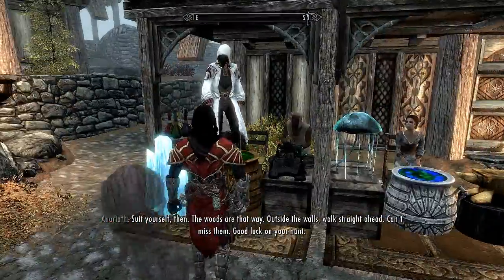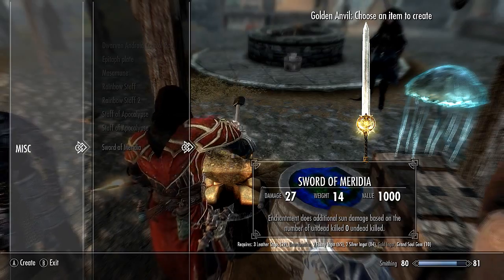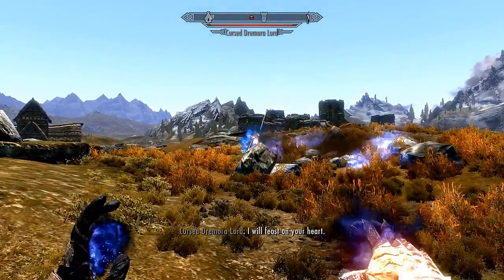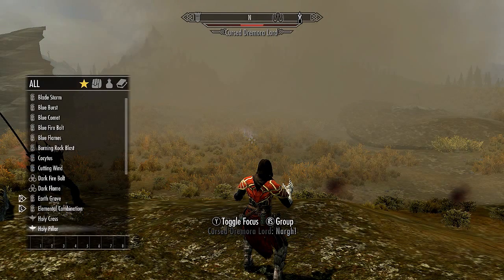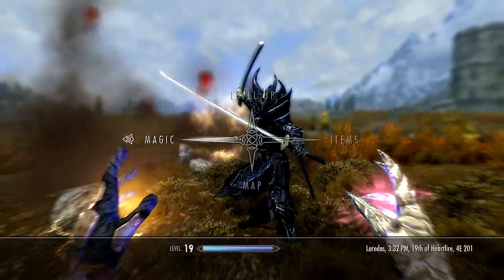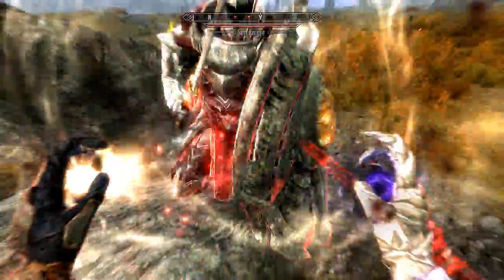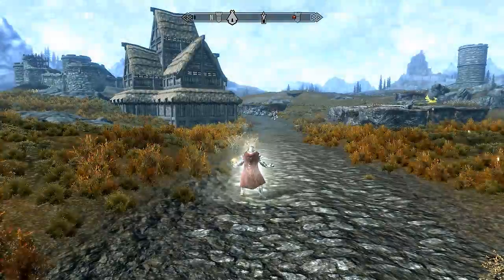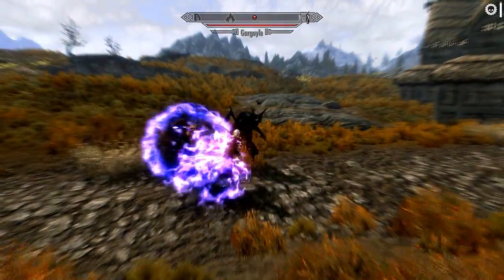Weekly Skyrim Mods: Colorful Magic by 184Gesu (Reuploaded)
*Reuploaded due to quality issues*

Colorful Magic

Follow Me